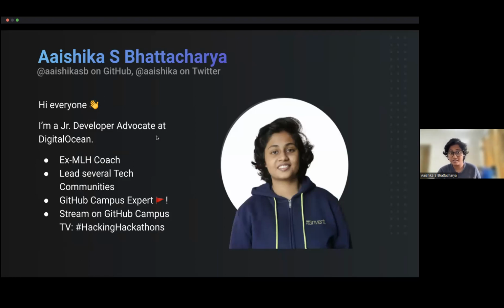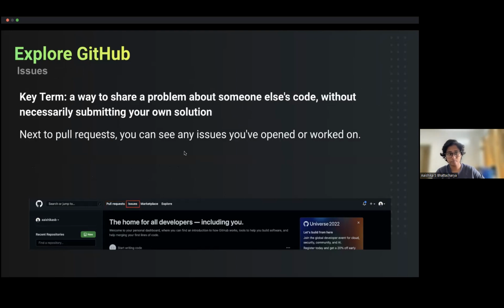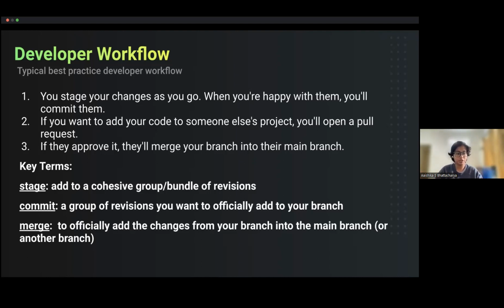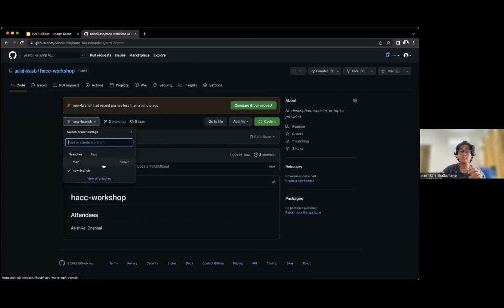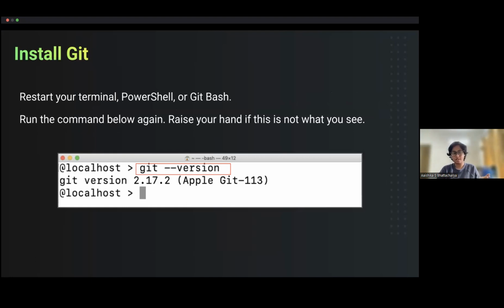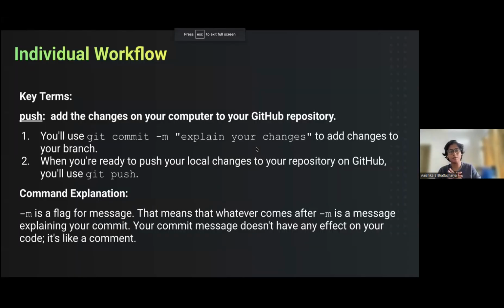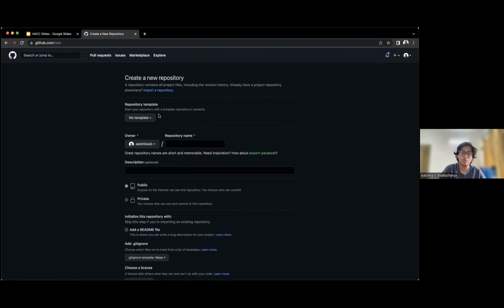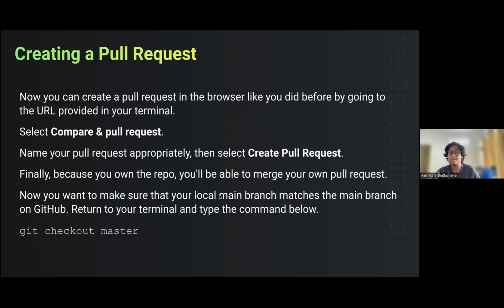HACC 2022 Pre-Event Workshop 3: Microsoft GitHub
No/Low Workshop 3: Microsoft GitHub.  Original presentation date:  10/06/2022.

This Pre-Event Workshop for the HACC will provide you with all you need to know to use GitHub for the HACC Event or your own coding projects.

Presenter: Aaishika S Bhattacharya, GitHub Campus Expert

Aaishika is a Jr. Developer Advocate at DigitalOcean, focused on helping future developers be better. They are also a GitHub Campus Expert, Hack Club Lead, an Alexa Student Influencer and avid Hackathon Enthusiast. In the past, they have been an MLH Coach and a Google Developer Student Club Lead.